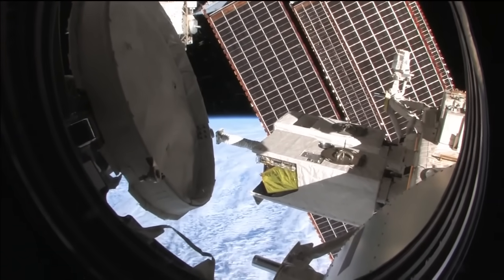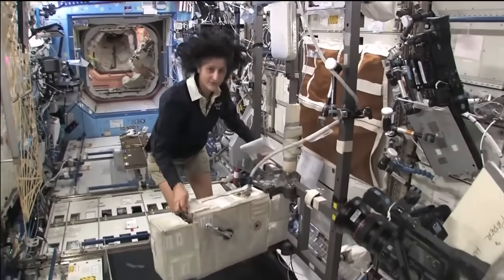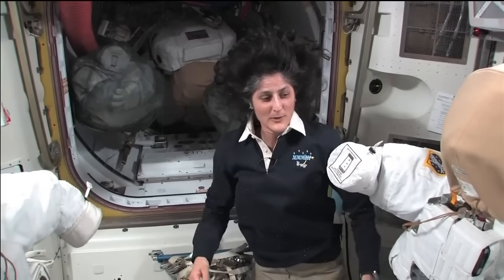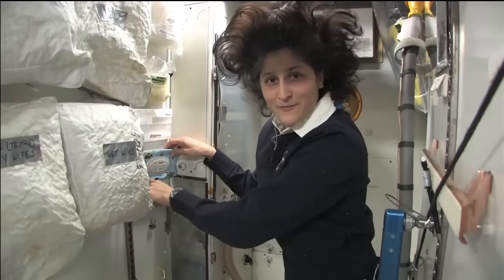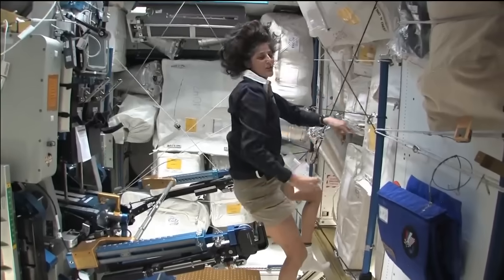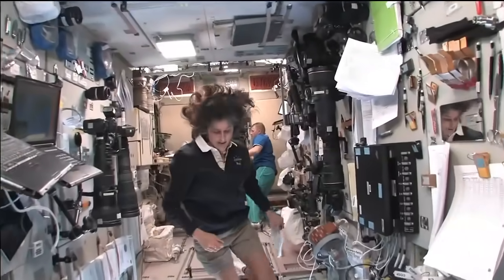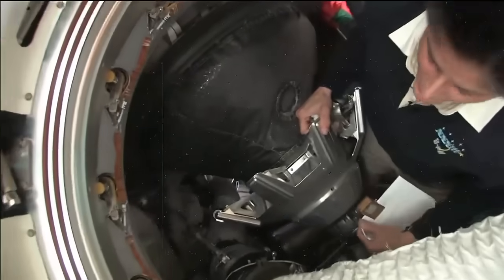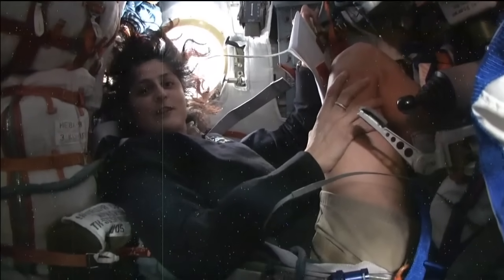Departing Space Station Commander Provides Tour of Orbital Laboratory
In her final days as Commander of the International Space Station, Sunita Williams of NASA recorded an extensive tour of the orbital laboratory and downlinked the video on Nov. 18, just hours before she, cosmonaut Yuri Malenchenko and Flight Engineer Aki Hoshide of the Japan Aerospace Exploration Agency departed in their Soyuz TMA-05M spacecraft for a landing on the steppe of Kazakhstan. The tour includes scenes of each of the station's modules and research facilities with a running narrative by Williams of the work that has taken place and which is ongoing aboard the orbital outpost.